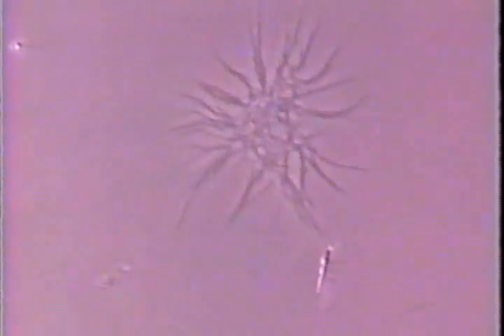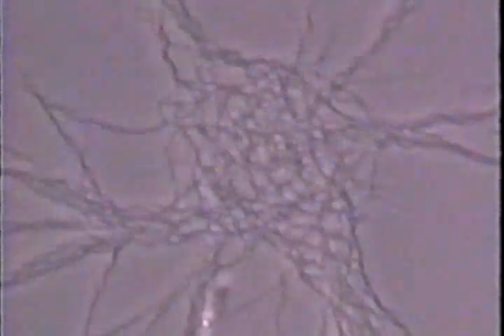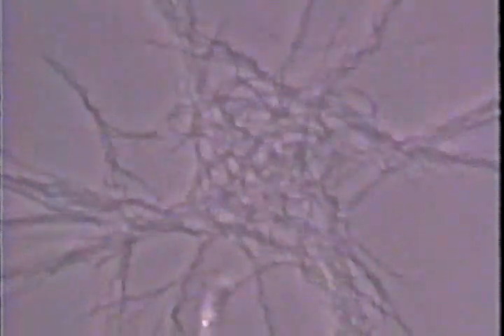Borellia burgdorferi spirochete in motion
This is video of spirochetes and biofilm found in infected ticks throughout BC from Dr. Kindree and Dr. Banergee from the BC CDC. This video was given to Dr. Murakami by Dr. Kindree.